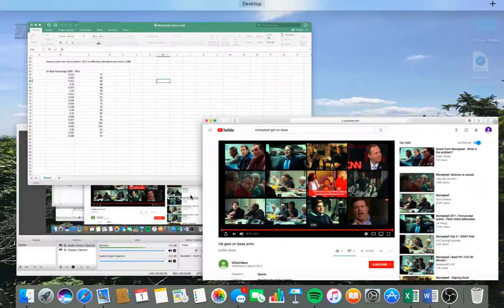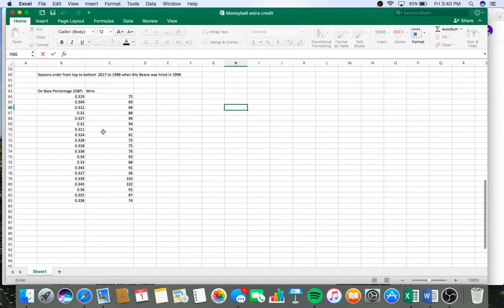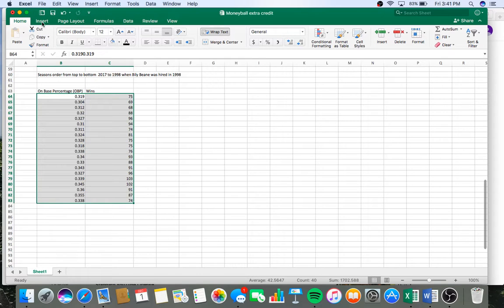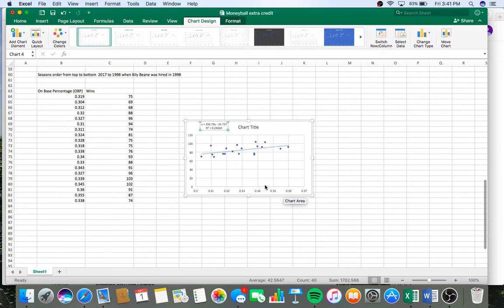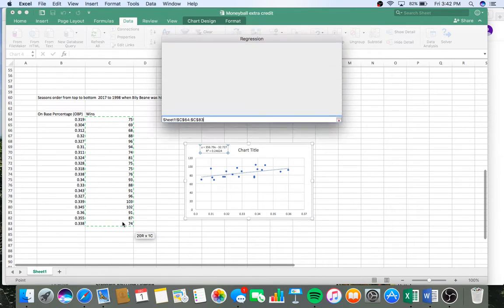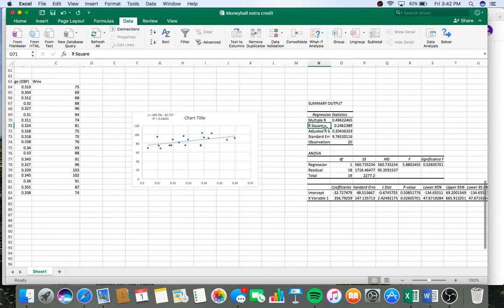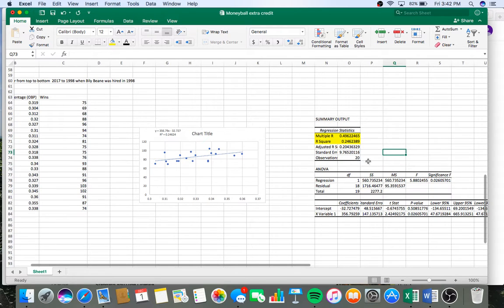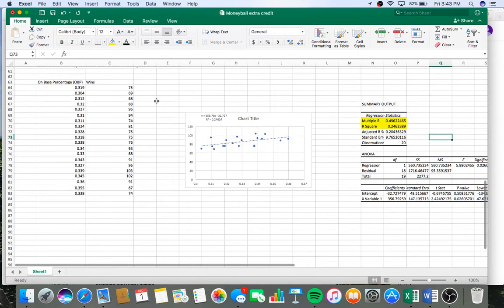Business Stats Extra Credit By Thomas Roche